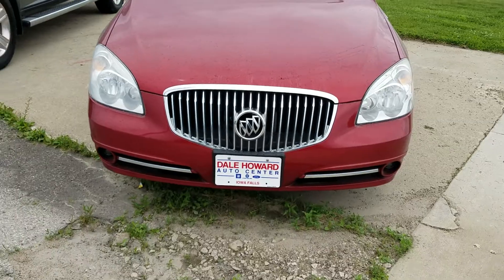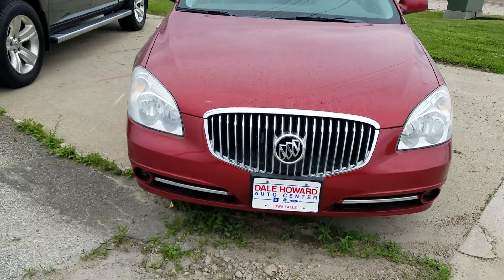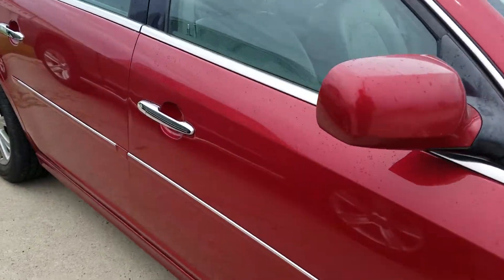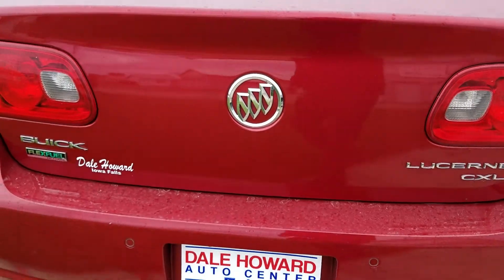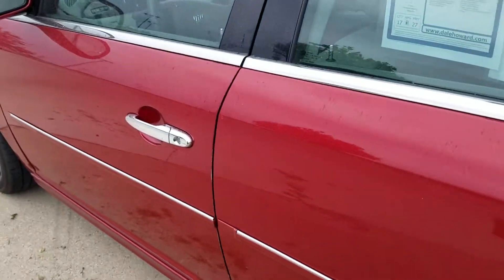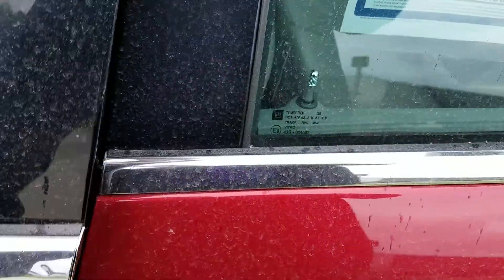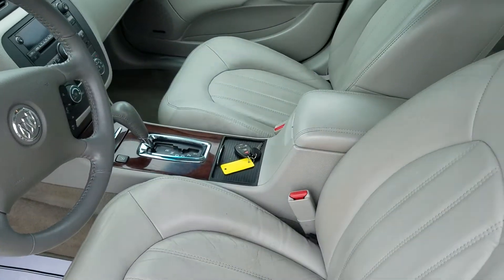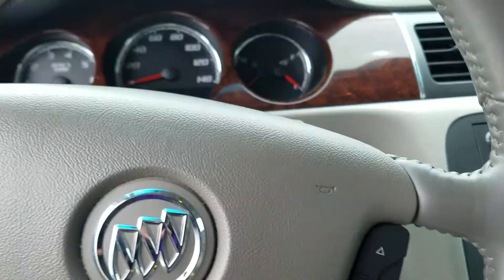2011 Buick Lucerne CXL in Crimson Red Tintcoat at Dale Howard Auto in Iowa Falls